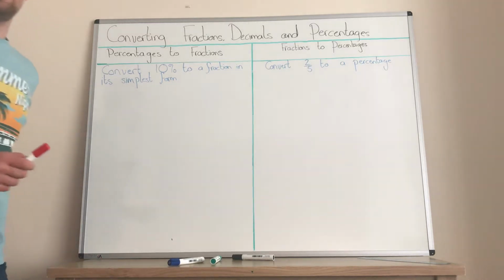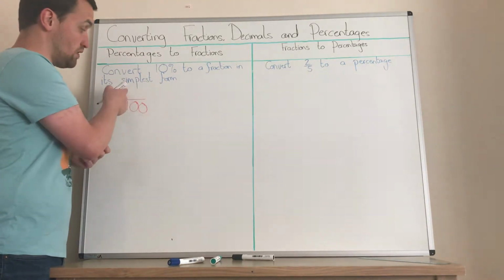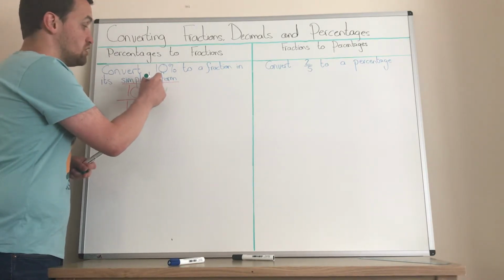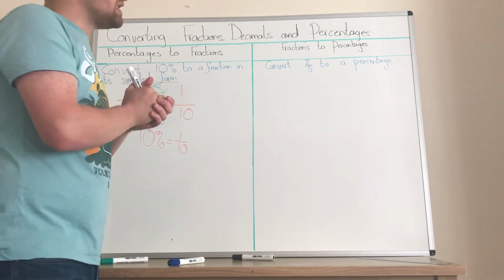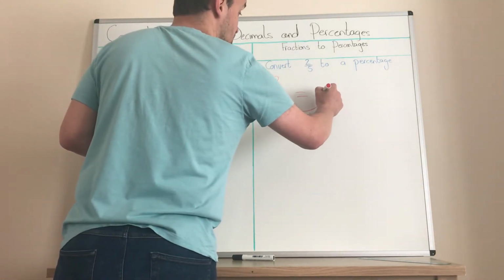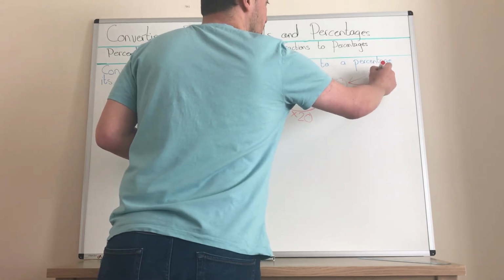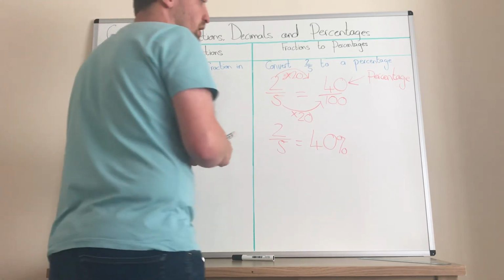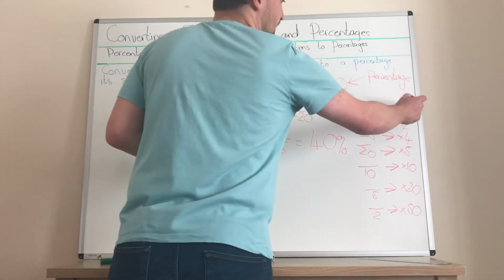Converting Percentages and Fractions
Following on from the pervious lesson about decimals and fractions, this lesson looks at converting between percentages and fractions shown with 2 examples.